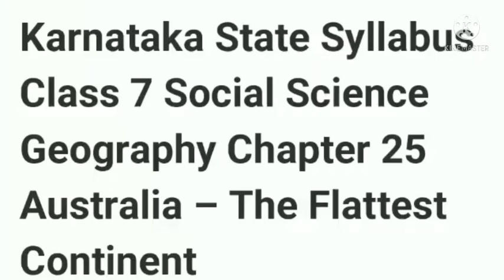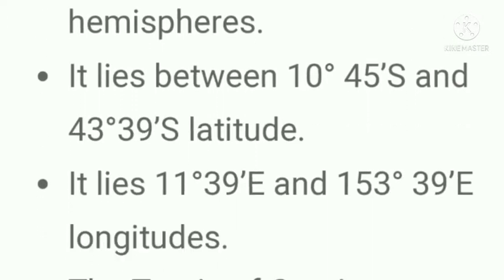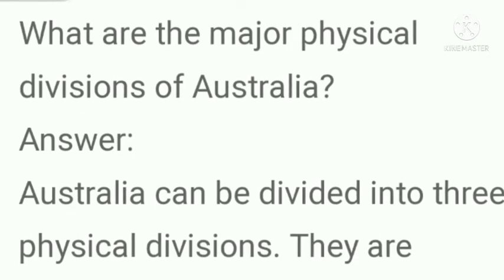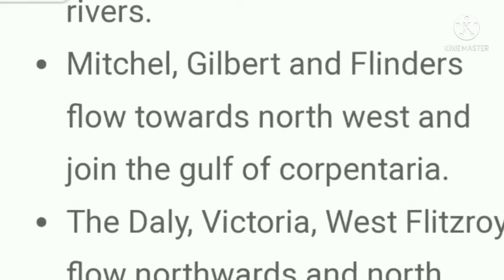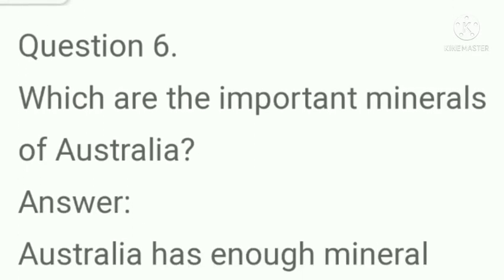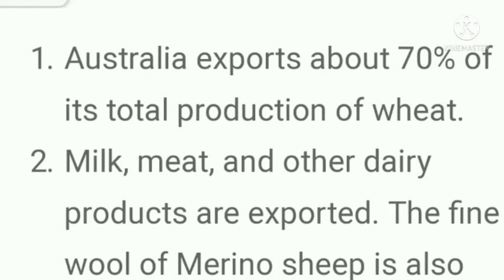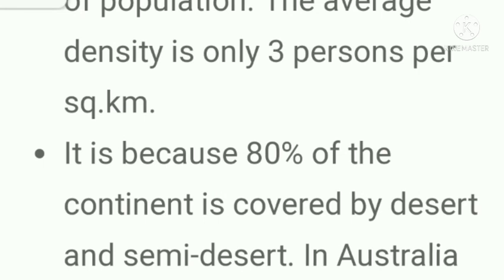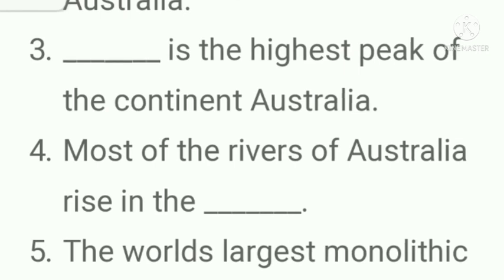Australia - The Flattest Continent Class 7 Social science geography notes, questions and answers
for more lessons check the playlist of my channel